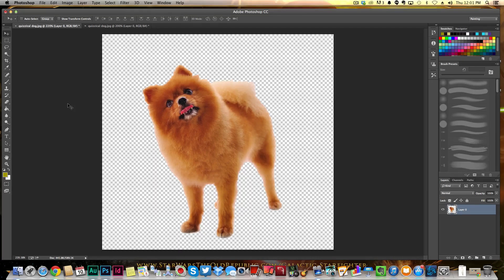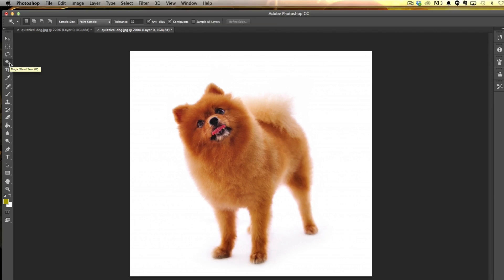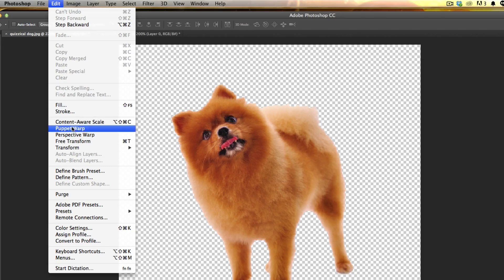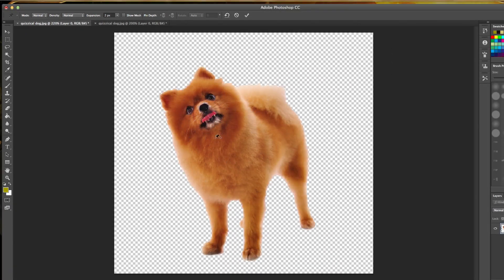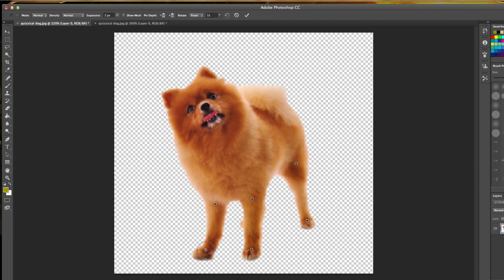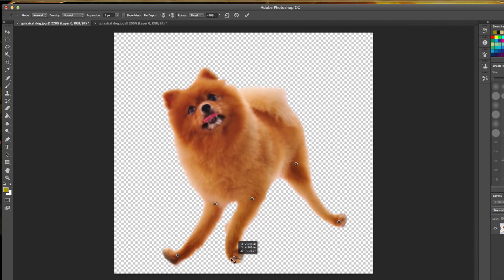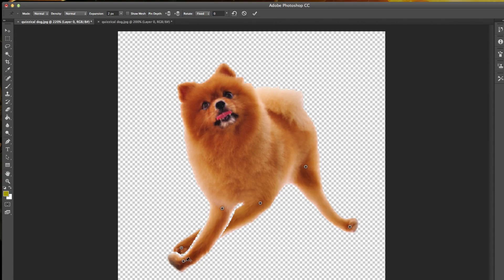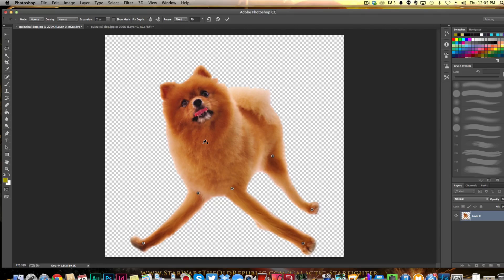How To Use The Puppet Warp Tool In Photoshop - Photoshop Tutorial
In this video tutorial I show you how to use the Puppet warp tool in Adobe Photoshop. This video shows how to utilize the tool, and how to warp your photos in any way you could imagine!

dmporter74